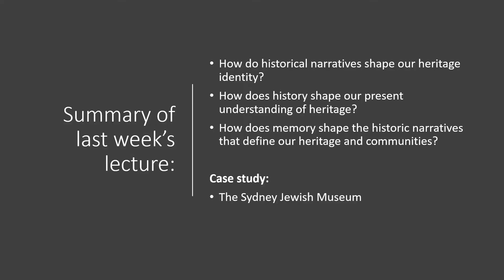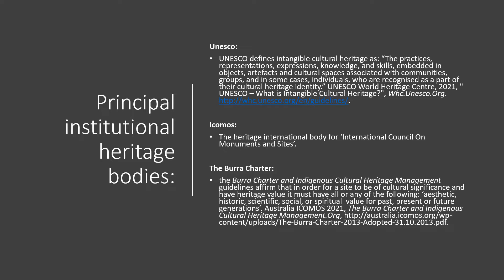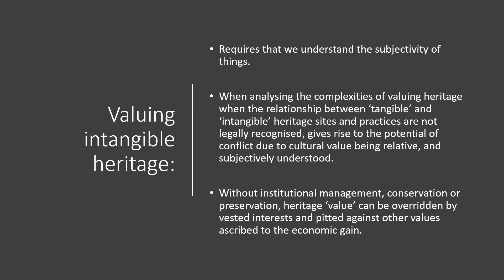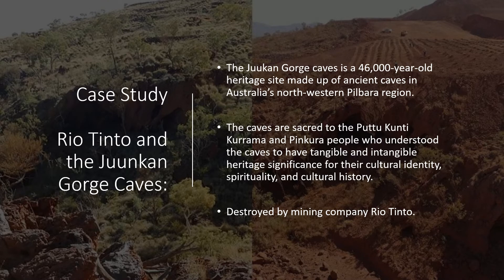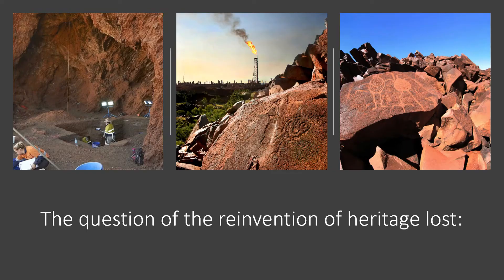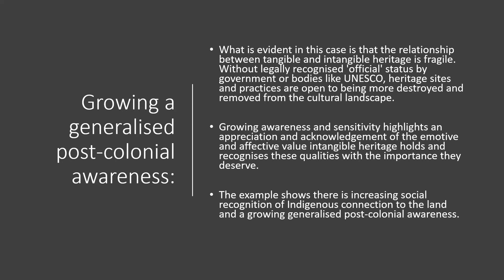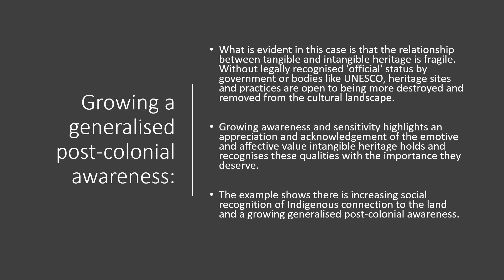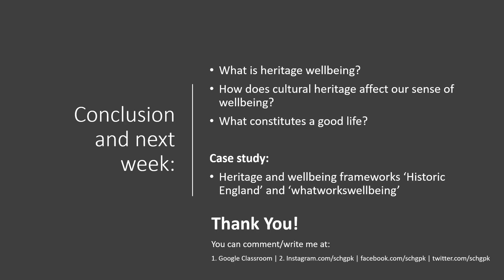Introduction to Community and Cultural Heritage | Lecture 04 | SCHG_FOC21_CCH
Lecture 04 in the free online course of "Introduction to Community and Cultural Heritage".

In this video, mentor Ms. Blanche Georgina Kennedy discusses under this week topic "Issues in conserving and preserving community heritage"
How do historical narratives shape our heritage identity?
How does history shape our present understanding of heritage?
How does memory shape the historic narratives that define our heritage and communities?
A Case study:
The Sydney Jewish Museum

Join her at google classroom to participate in the Free Online course "Introduction to Community and Cultural Heritage".

Ft.  Ms. Blanche Georgina Kennedy